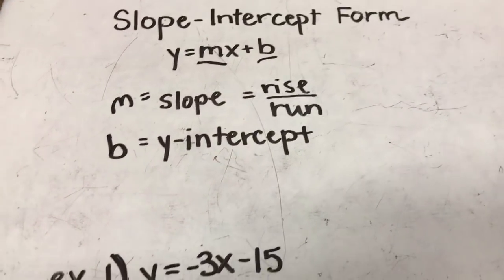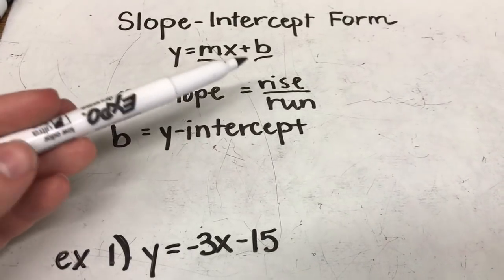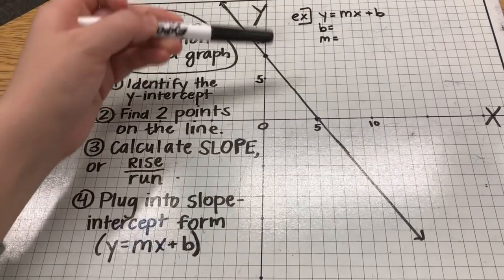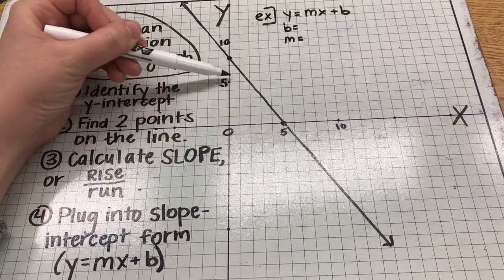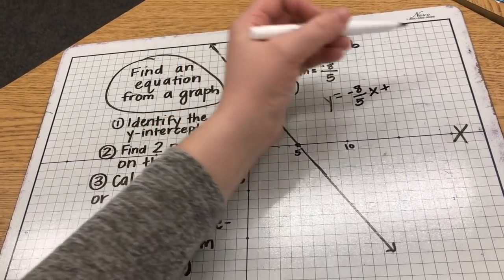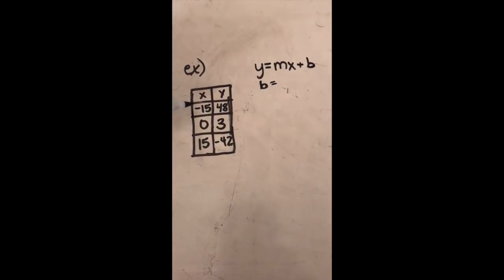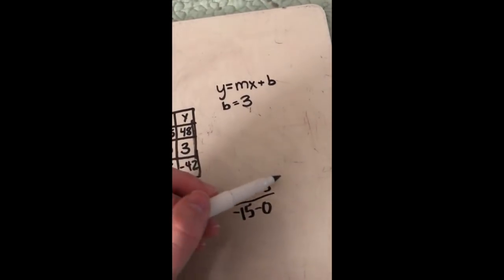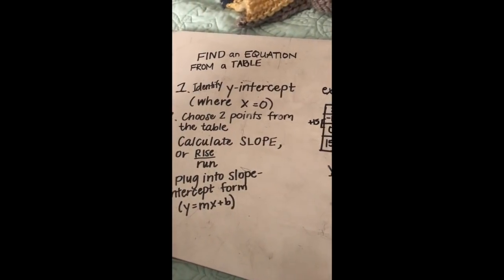Finding Slope Intercept Form From Graphs and Tables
Slope Intercept Form, Graphs, Tables